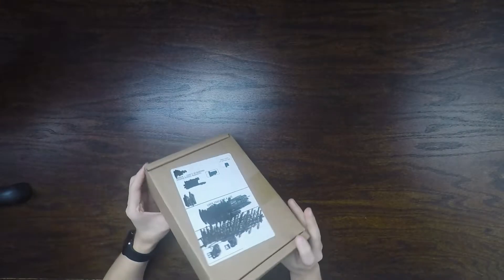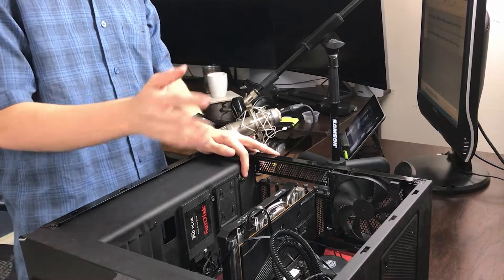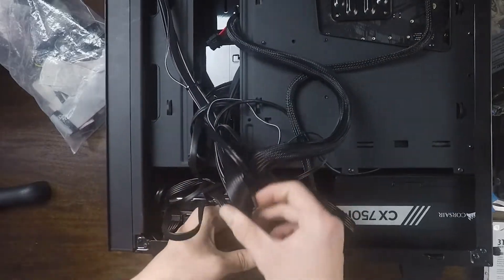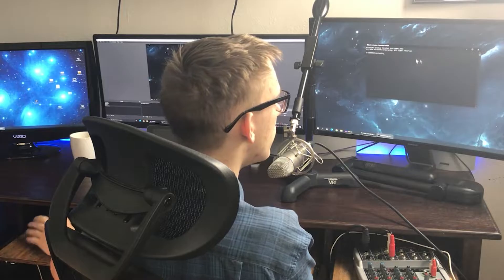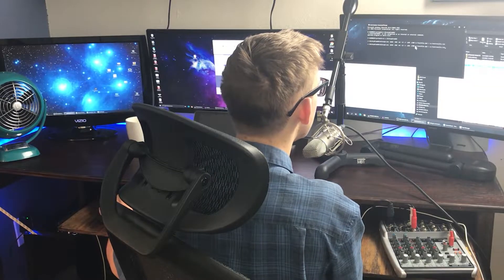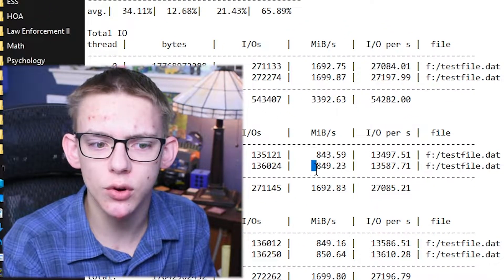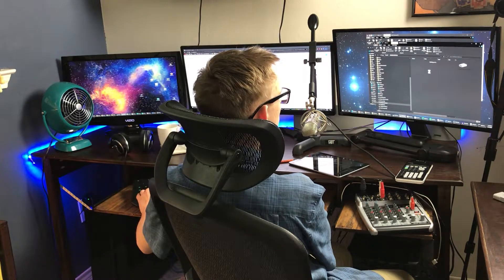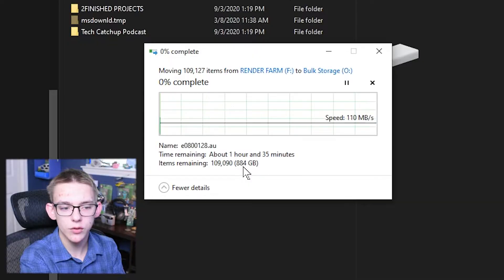3TB for $50?! | Year-Long White Label HDD Review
Storing large amounts of files can get expensive, even with mechanical hard drives.  When I was looking for a storage upgrade, I noticed a series of drives that offered large amounts of space for very little money.  About a year ago, I decided to pick one up and test to see if it was reliable and fast.  In this video, I install it, do some initial testing, transfer over my files, and give an update.  Spoilers... it works great!  Of course, with anything refurbished, your mileage may vary - but I've been using it in my system for over a year and it's been reliable, relatively fast, and has been able to store 1.5TB+ of data.

--Video Chapters--
0:00 Introduction
0:42 Unboxing
1:13 Installation in PC
3:16 Initialization/Formatting in Windows
4:16 Synthetic Speed Tests (diskspd)
5:49 Real-World Benchmark
7:13 Stress Test (4hr)
9:20 Year-Long Review
11:30 Conclusion